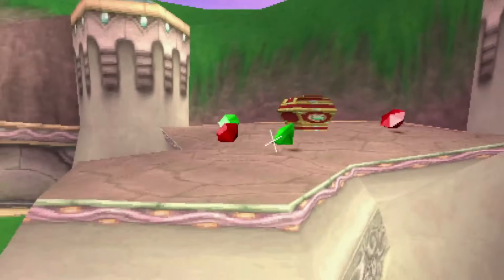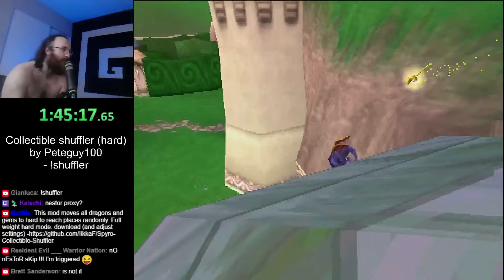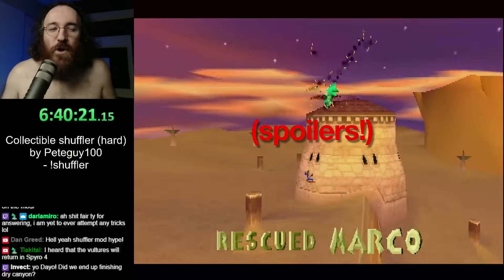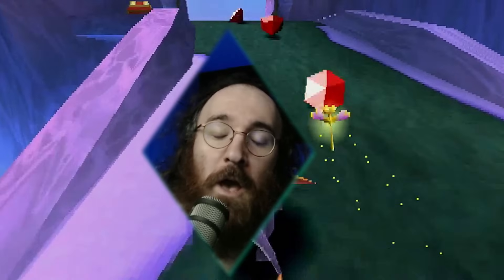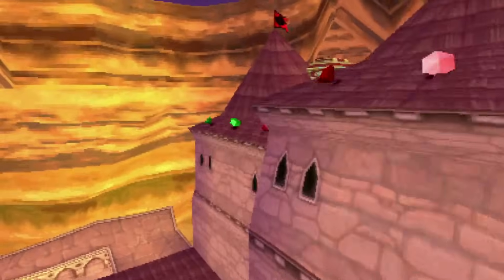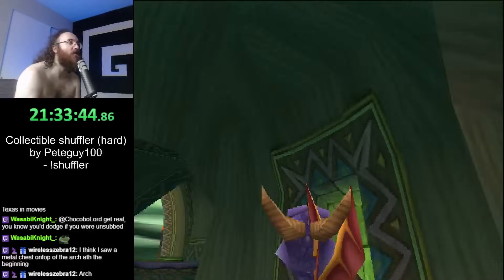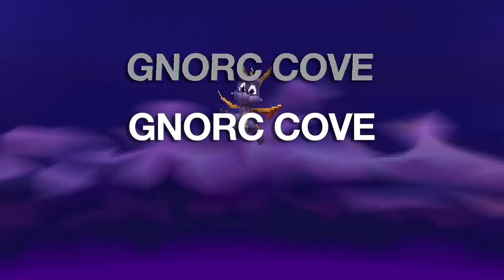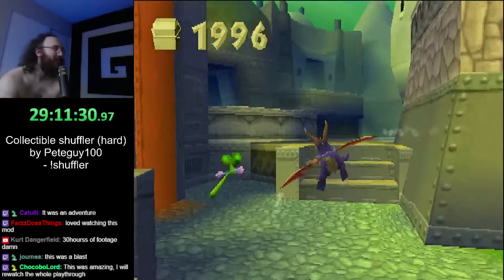The Hardest Challenge ever done in Spyro (and how I beat it)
Big thank you to Allie Avalar for being an editing god @allieavalar